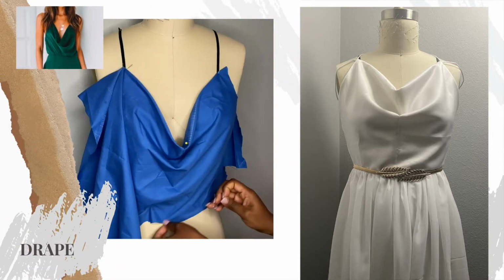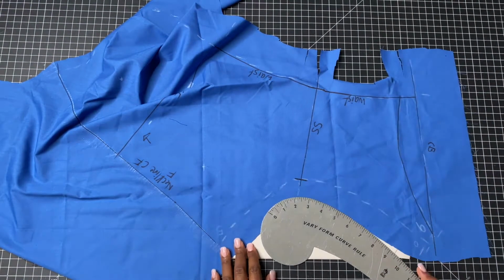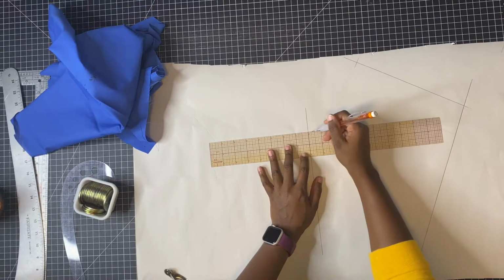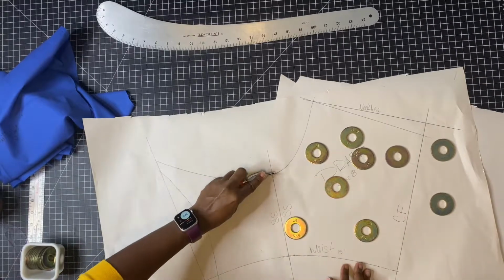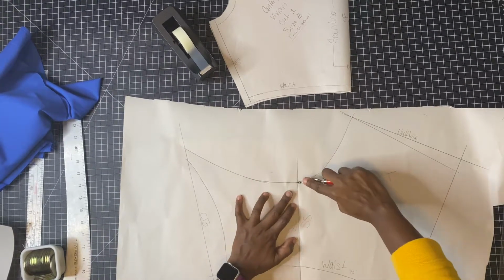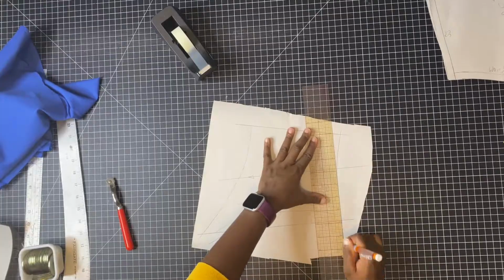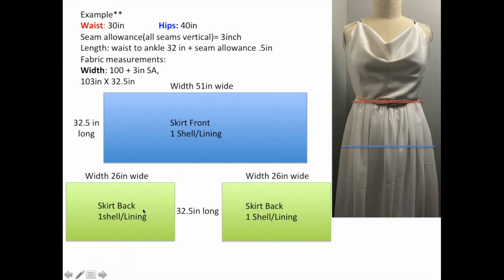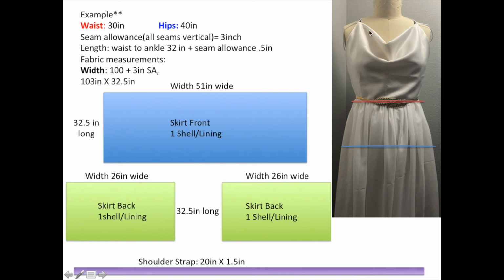Easy PATTERN MAKING DRESS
This vid Piggy  backs off of the original drape that was created.
shows how I created the pattern for the garment.
Sew along: